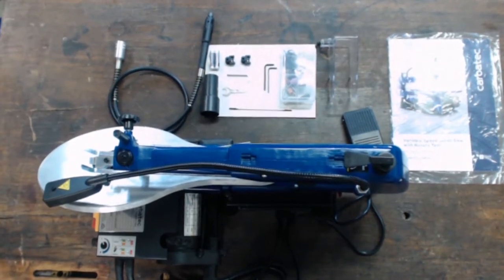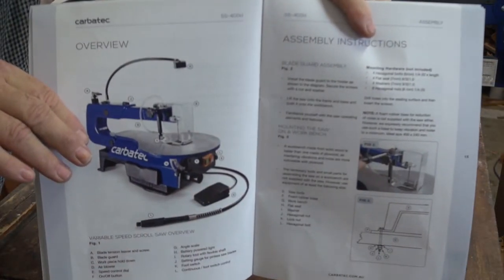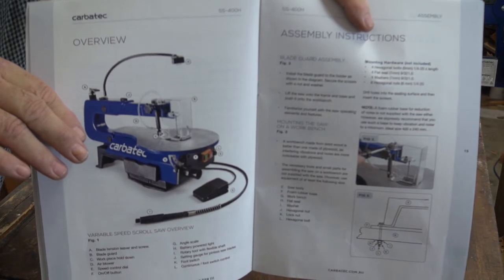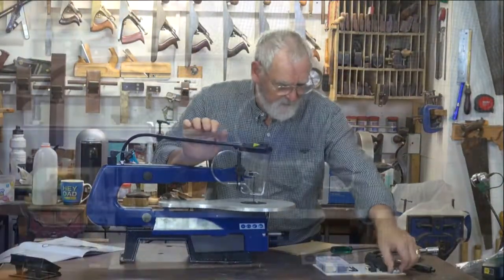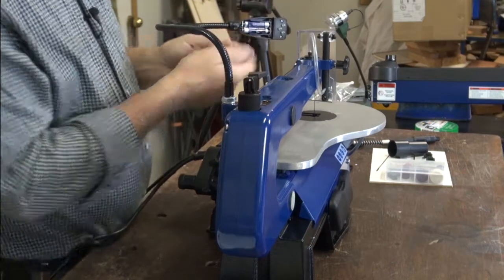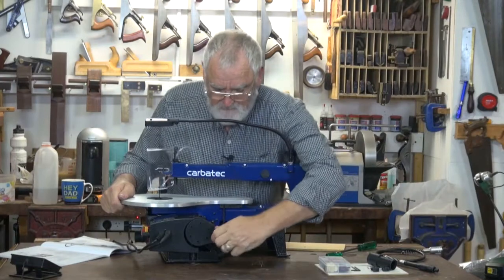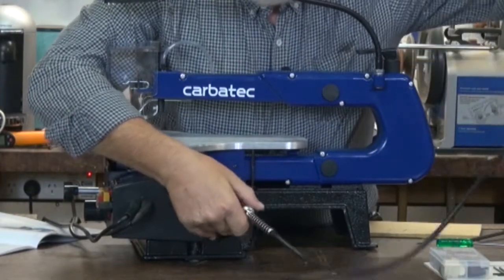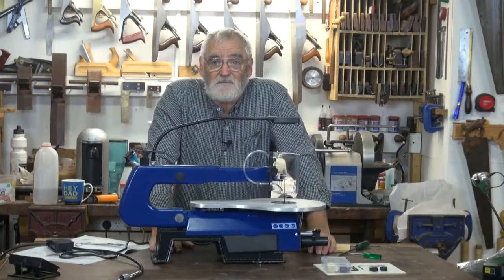Part 2 - Carbatec SS-400H Scroll Saw Assembly & Setup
Steve Hay shows you the assembly & setup of the Carbatec SS-400H Scroll Saw

The Carbatec SS-400H Scroll Saw features an integral foot switch for hands free switching and control, meaning your hands are left to keep a hold of your work.  We have incorporated a flexible and detachable rotary tool so you can add some personal touches to your work, sand, grind and even drill some small starter holes so you can experiment with pinhole and intricate scrolling.  A set of rotary tools is included and you can add many aftermarket burrs or drills etc as you go.

Suitable for use with pinned and pinless blades (we recommend Pegas Scroll Saw blades) and electronic variable speed, tilting table, dust blower and LED light are all standard.  This unit features minimal vibration despite its lightweight construction.